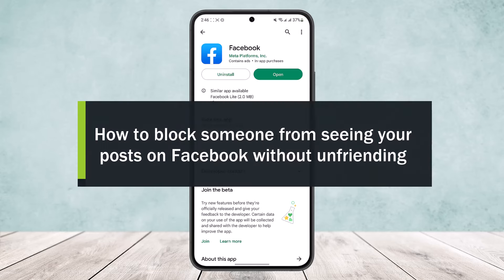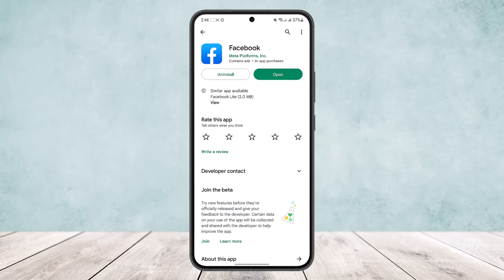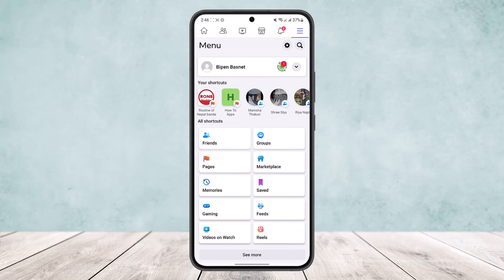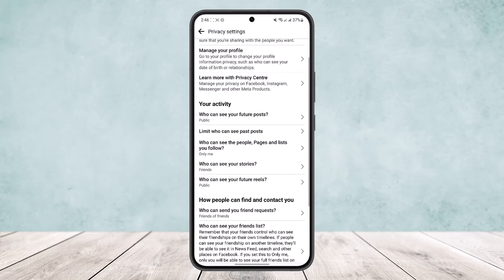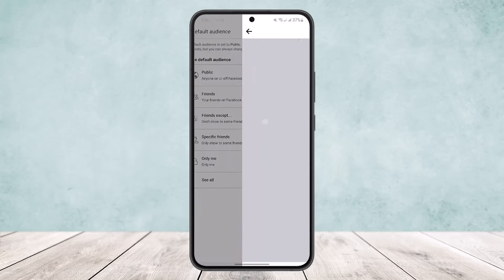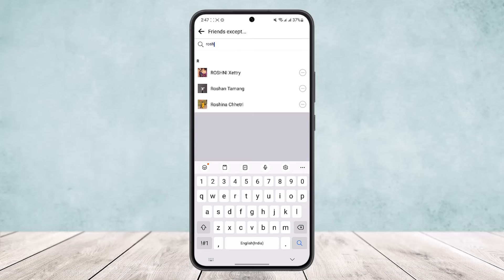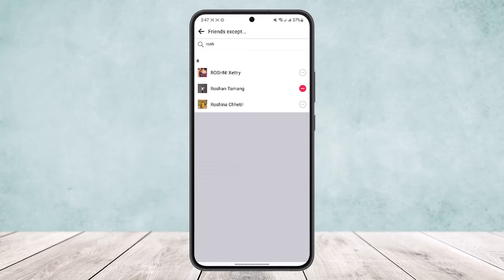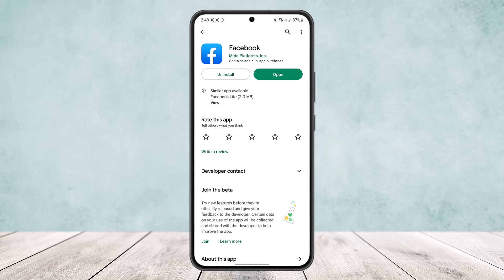How To Block Someone From Seeing Your Posts on Facebook Without Unfriending !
In this tutorial video, I will simply show you how to block users from viewing your posts on Facebook. So just make sure to watch this video till the end.

~ Video Chapters:
0:00 Introduction
0:16 Block User From Viewing Your Posts
1:26 Outro